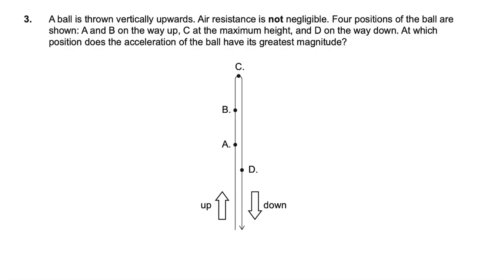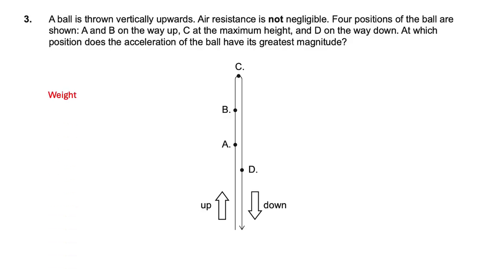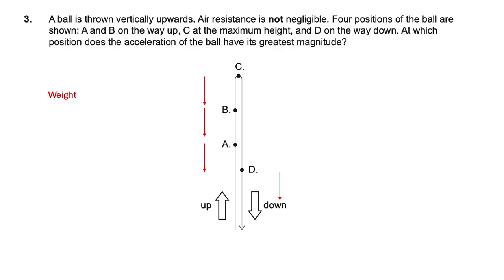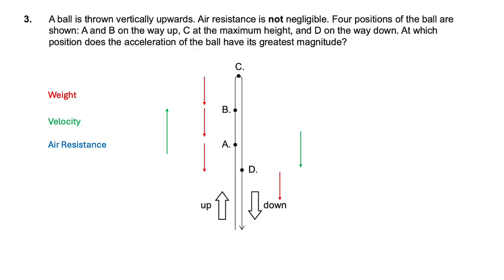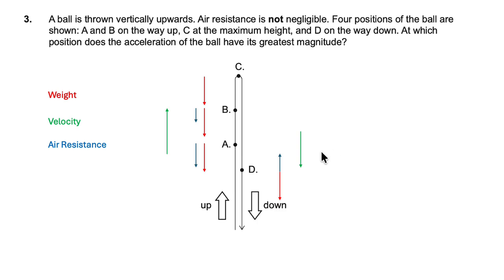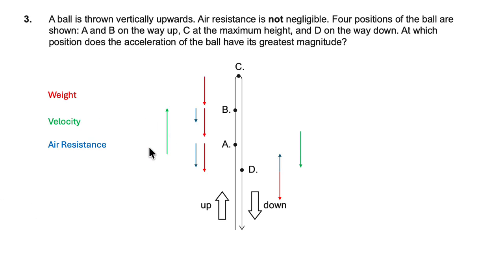IB Physics November 2025 HL TZ1 P1A Q3